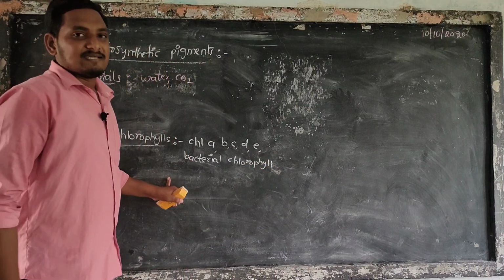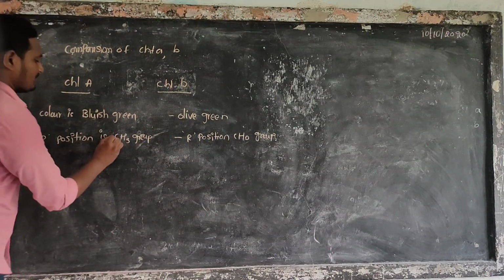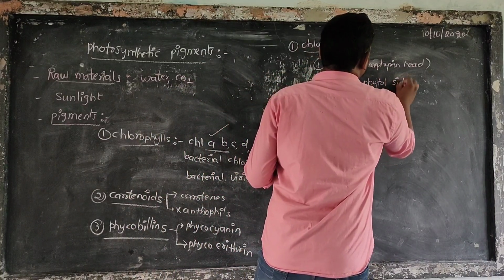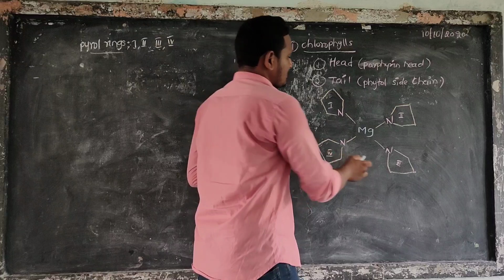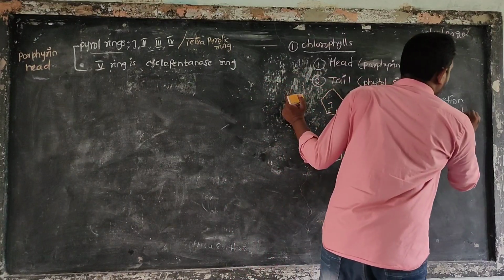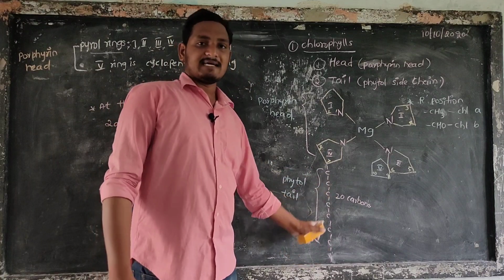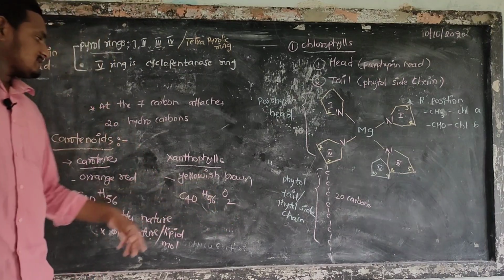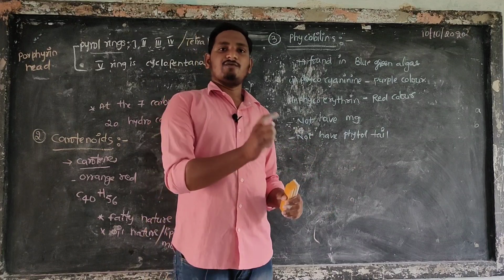Photosynthetic pigments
This vedio is related to about pigments involved in photosynthesis.And detailed information of chlorophylls and carotenoids,Phycobilins.